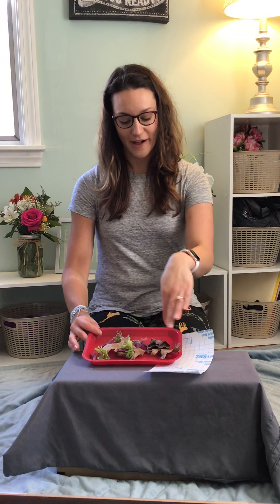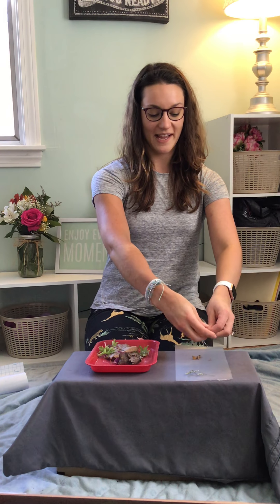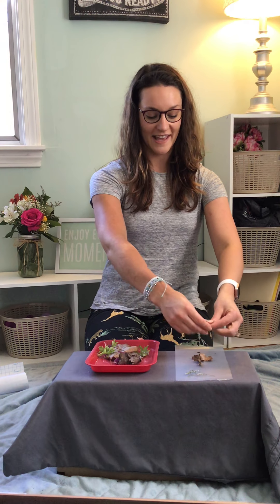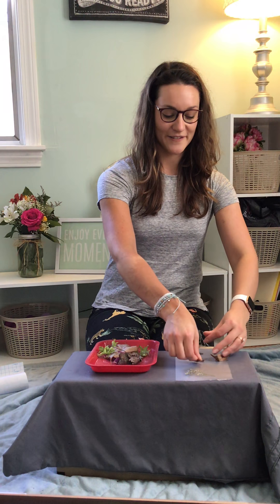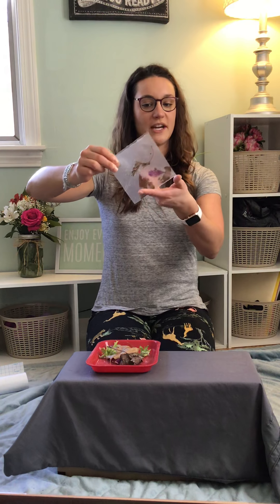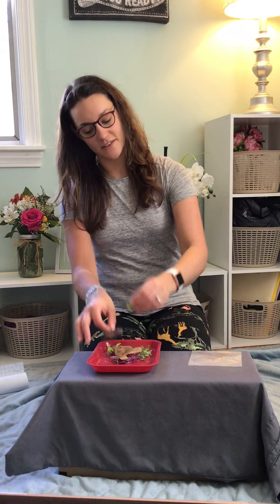Infant Contact Paper 4/1